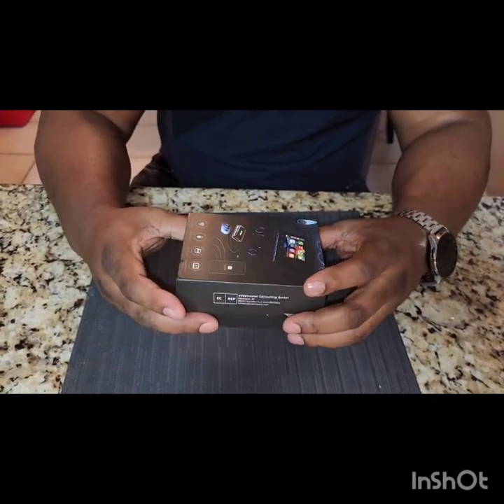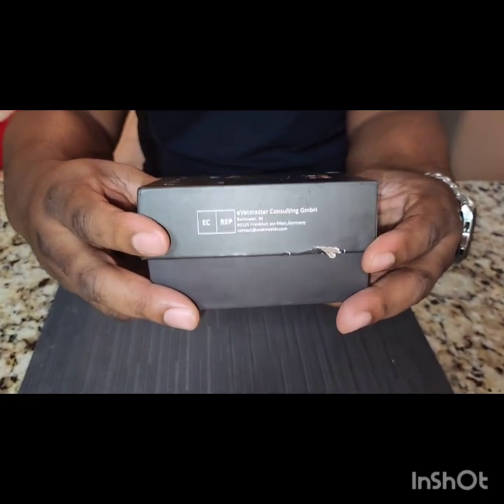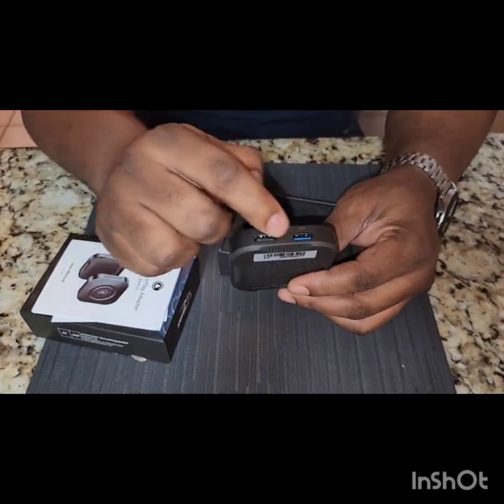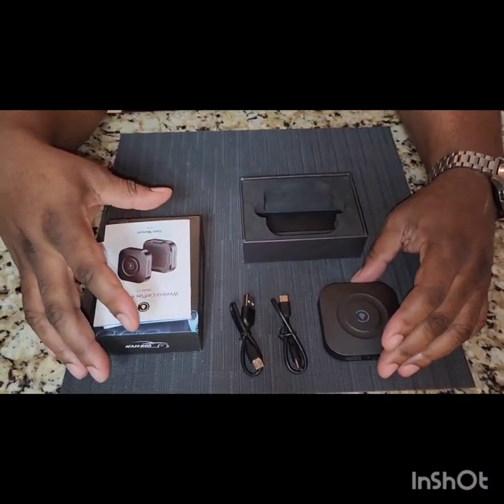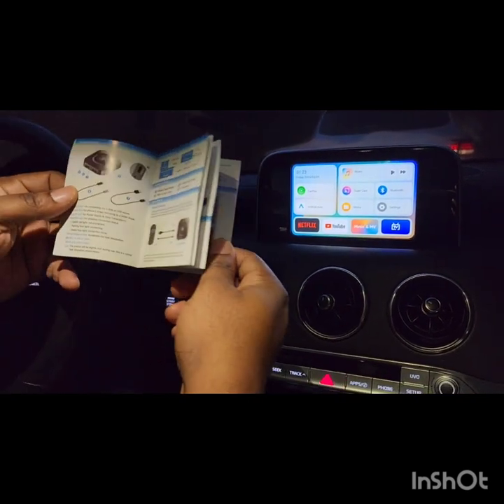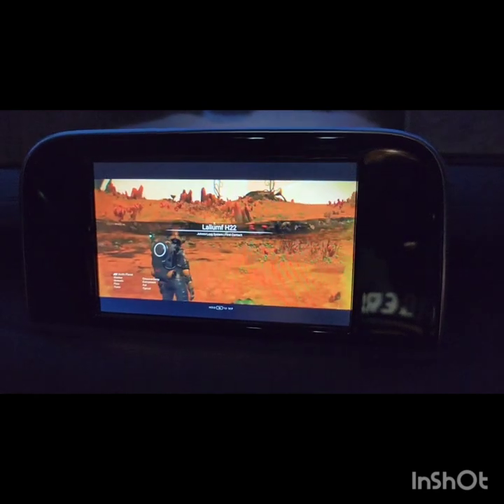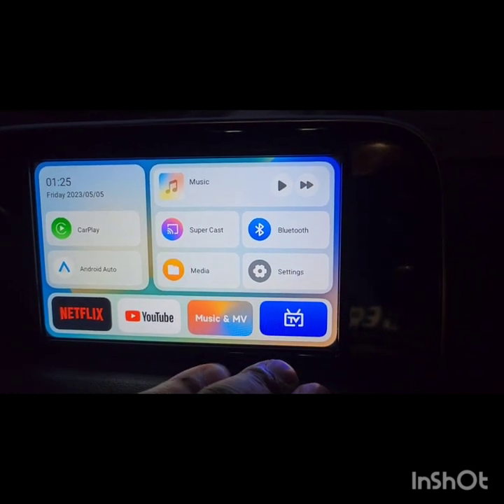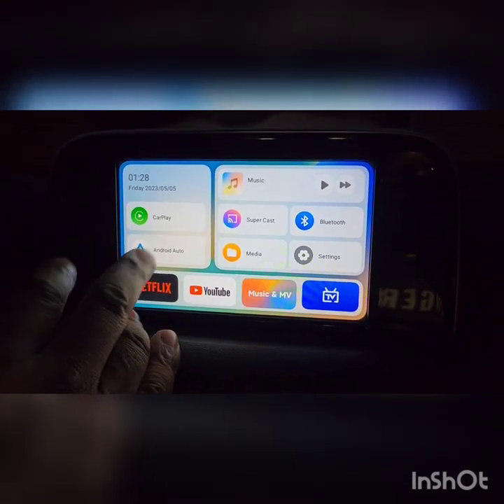My review of KAMING wireless carplay with YouTube and Netflix